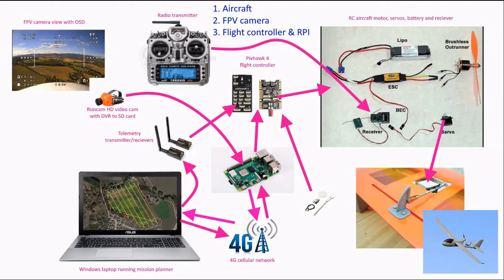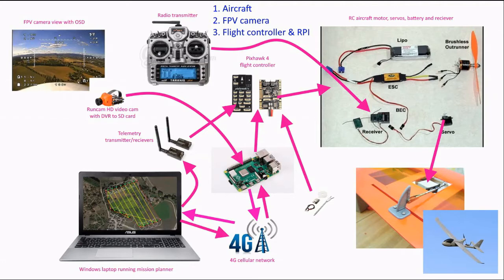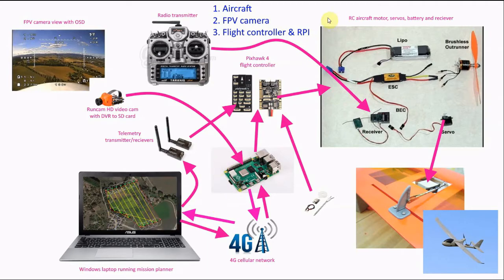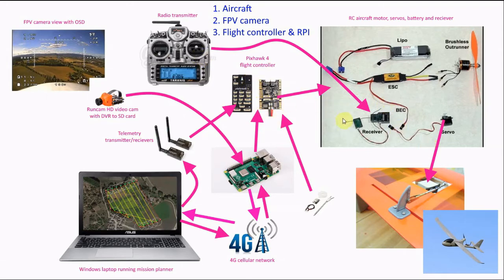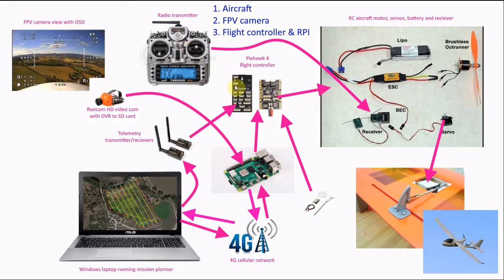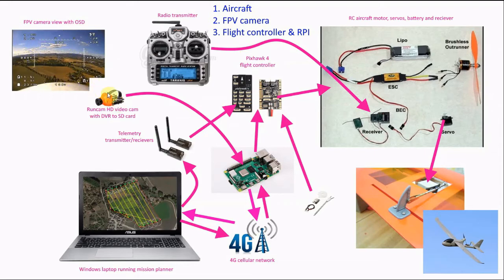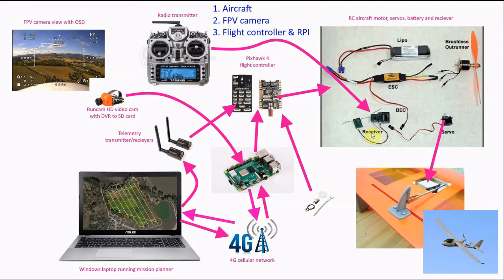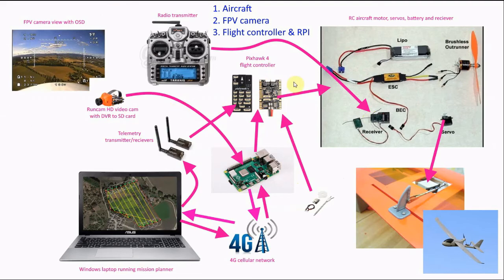Quick Explanation of the Basics of Setting up a Radio Controlled Fixed Wing Aircraft with FPV Cam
Hi again viewers. This video is a quick explanation of the basics of setting up a radio controlled fixed wing aircraft with FPV cam, Pixhawk 4 flight controller, raspberry pi computer and laptop with mission planner software. I realized after I made the video I'd not explained the sensors that attach to the Pixhawk 4 and the fact that you need two 4G devices (phone and/or USB modems) to make the data and video connection that allows you far beyond line-of-sight range. Any questions please put them in the comments, I will respond fast!